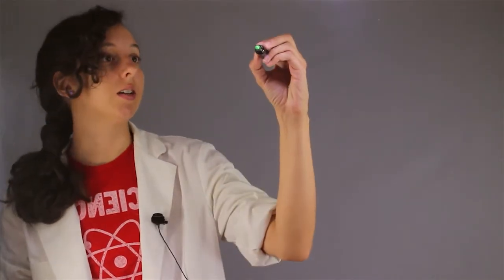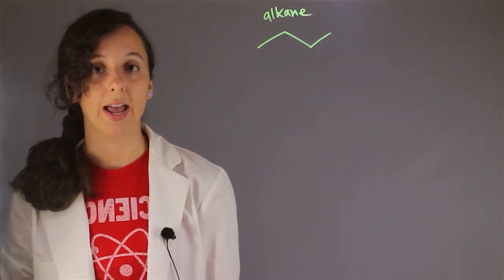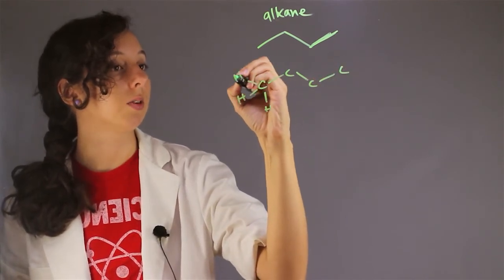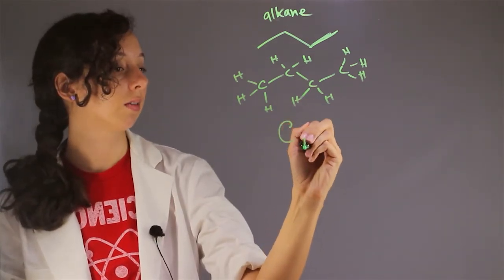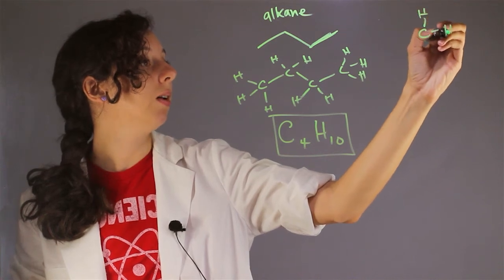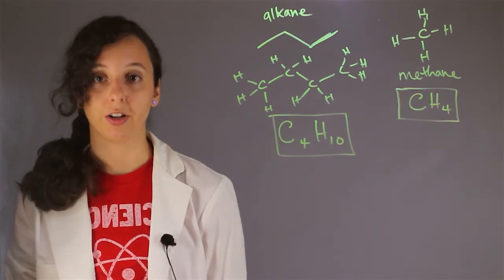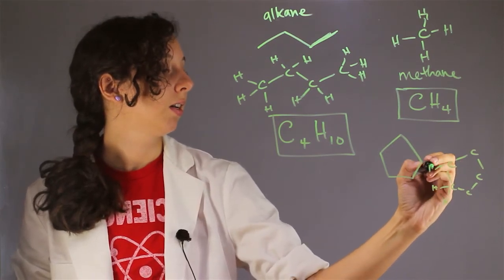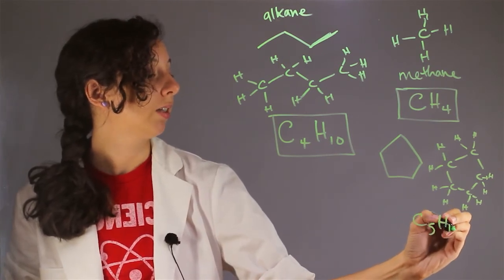The Molecular Formula for an Alkane Molecule : Chemistry Help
The molecular formula for an alkane molecule will require you to first define what the term alkane really means. Find out about the molecular formula for an alkane molecule with help from an experienced chemistry and science professional in this free video clip.